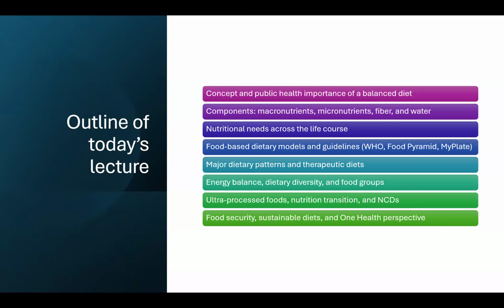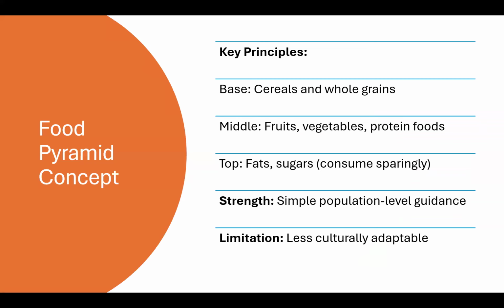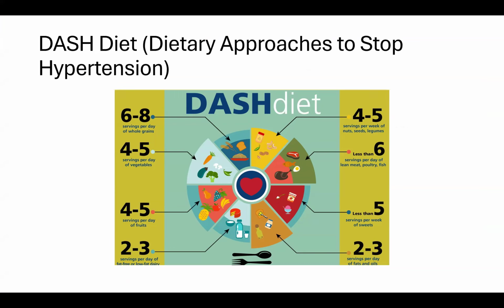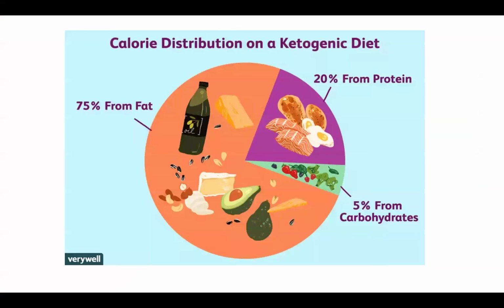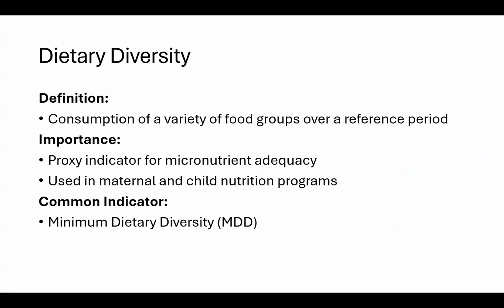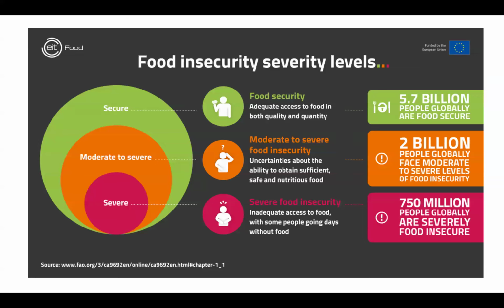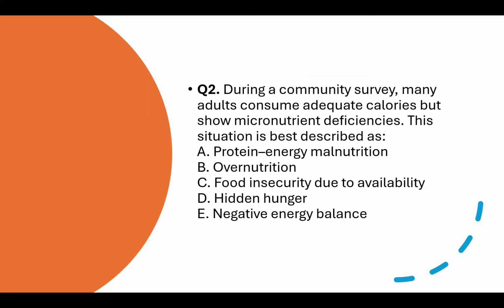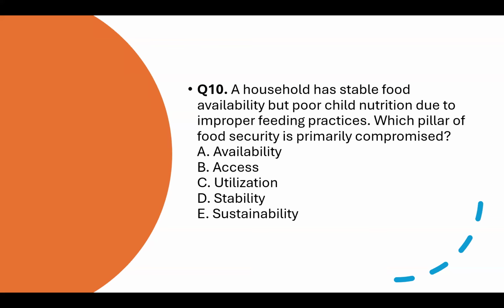"Balanced Diet and related concepts" by Dr. Taimia Ayub